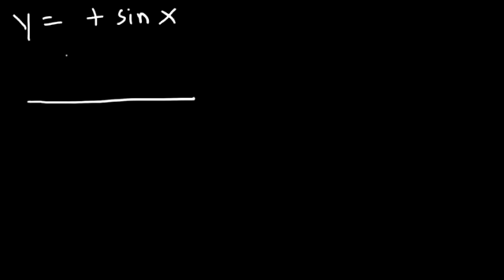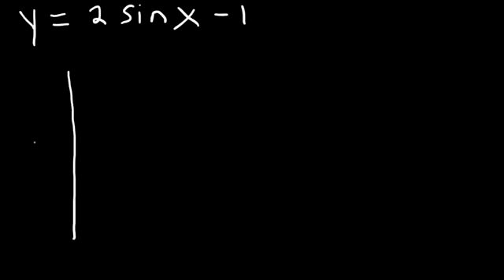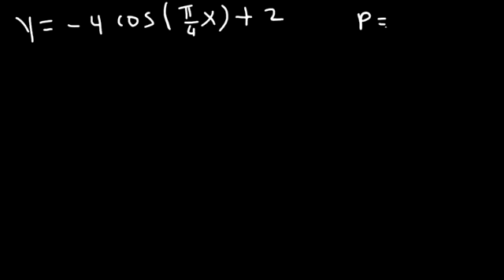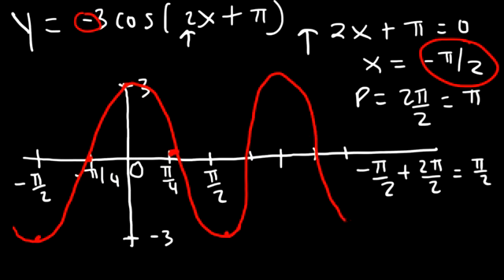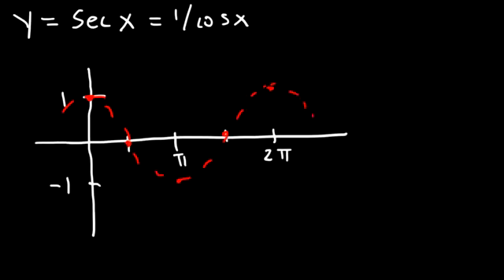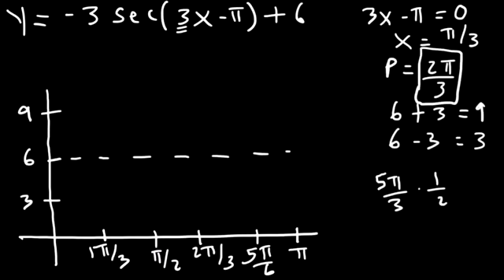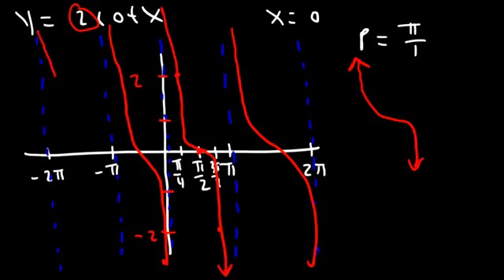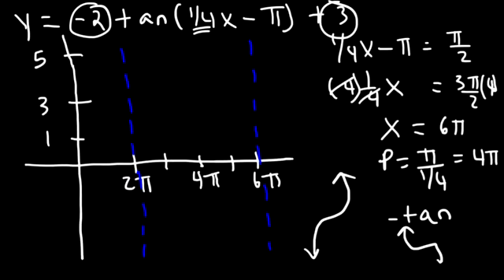Abel dawit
Fu ifffghjkhg. hhh